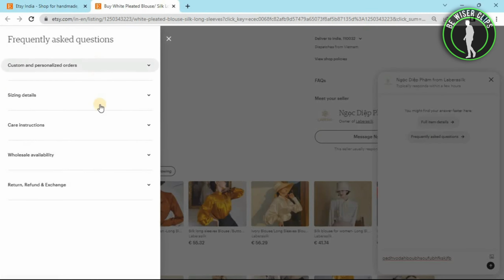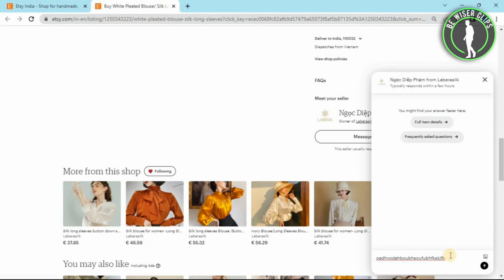How To Contact Seller on Etsy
This video shows you How To Contact Seller on Etsy Easily! Watch this Video till the end to learn How To Contact Seller on Etsy.

Were you able to figure out How To Contact Seller on Etsy on the Phone? Share this with your friends who want To Contact Seller on Etsy.

Problem Solved in this Video-:

etsy seller tips
etsy customer service
etsy seller
etsy
etsy shop
how to contact etsy
selling on etsy for beginners
how to sell on etsy for beginners
etsy shop tips
contact etsy support
how to contact etsy support
how to sell on etsy successfully

What Do you Think of How To Contact Seller on Etsy on Mobile?